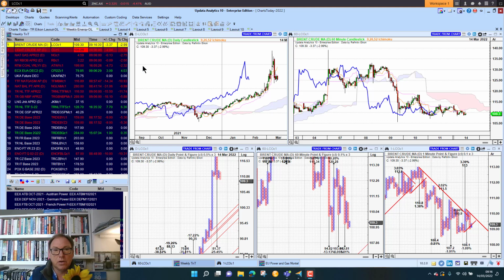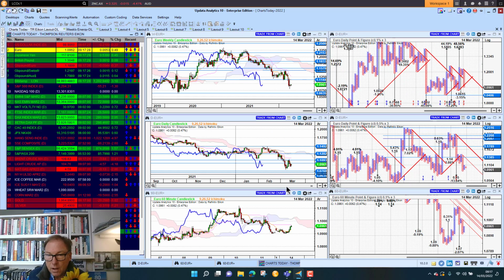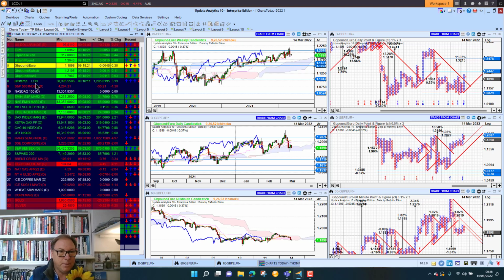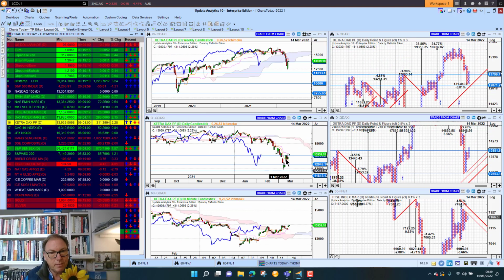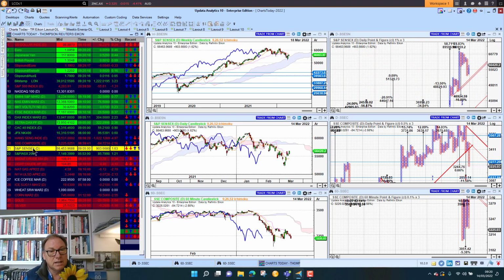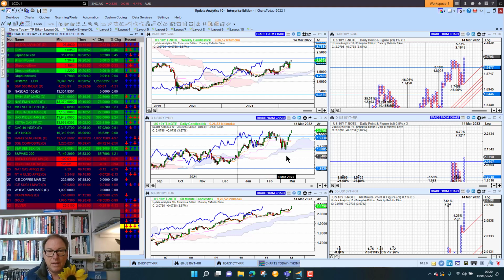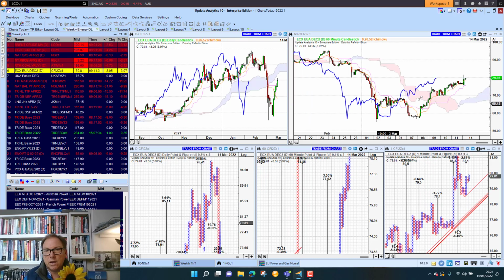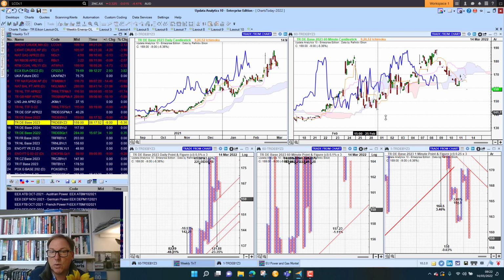Charts Today – 14 Mar 2022 – Markets start week on more positive note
Dollar, Euro steady. US stocks feel Friday but will open higher today based on futures. Europe up, Asia mixed. US Bond yields push higher. Grains, Metals steady. Oil, EU energy fall back further.